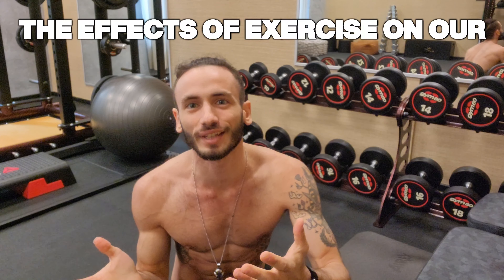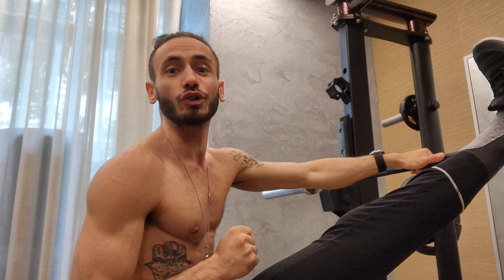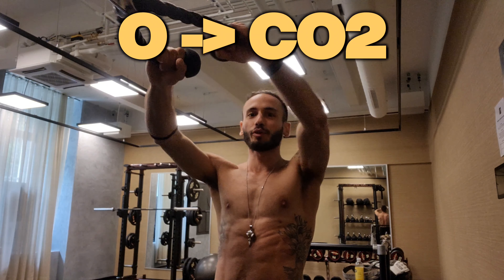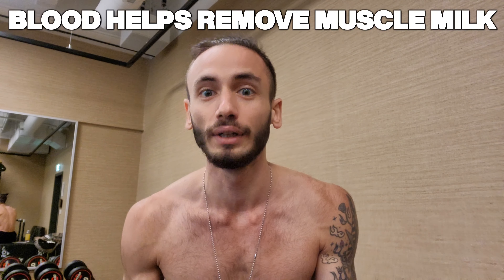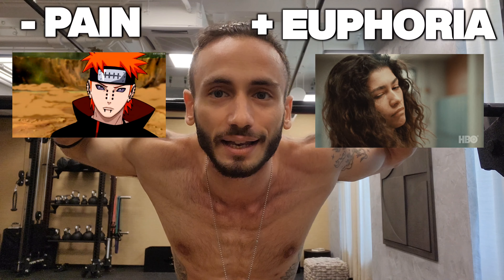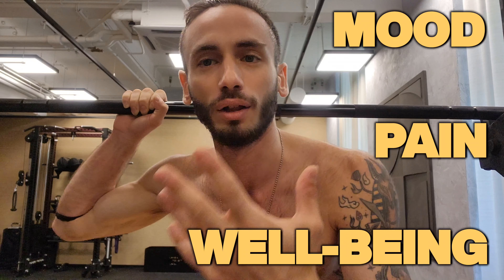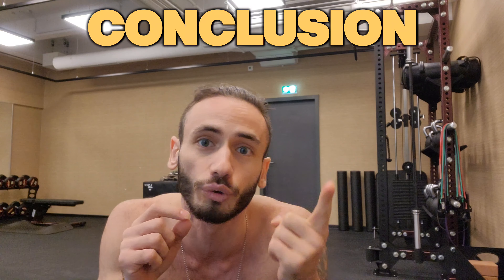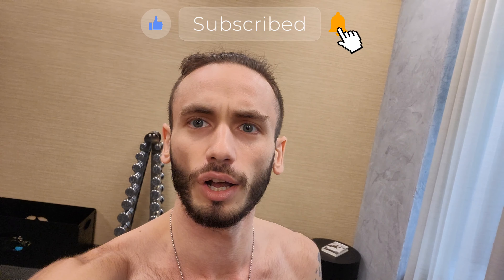What Happens to Your Blood When You Exercise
Exercise & Fitness, in general, has a cascade of effects on the human body - it makes sense that it would change your blood. But how does exercise change your blood, and which mechanisms are responsible for the changes?

We'll go into detail about oxygen efficiency, cardiovascular changes, the release of endorphins (beta endorphins, Enkephalins, Dynorphins, etc...) and all kinds of interesting chemical and physiological changes in your blood that are triggered by exercise.

It was a pleasure having you as always.  Drop any questions or complaints in the comments, and I'll get back to you asap.

Much Love
Captain Cairo